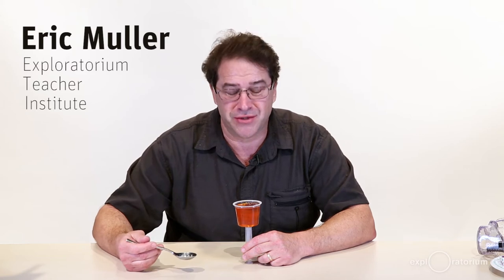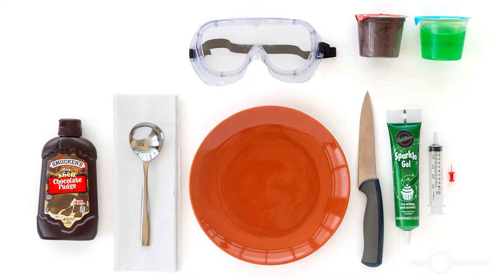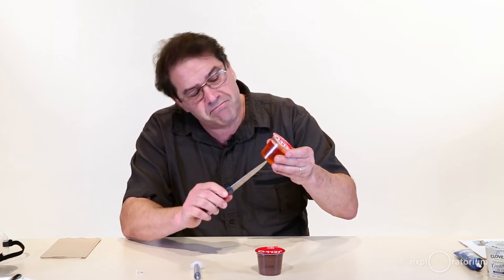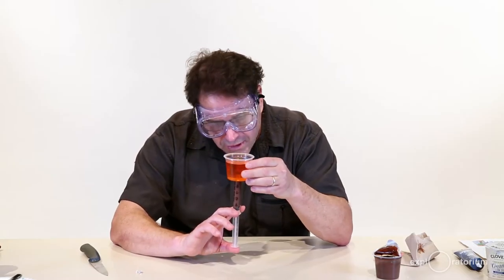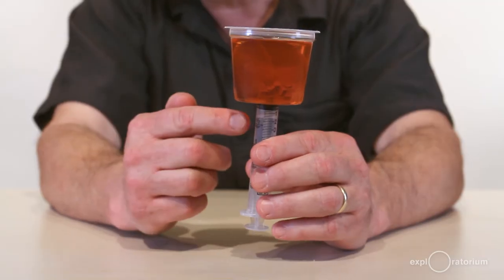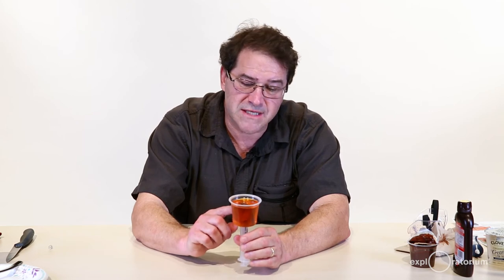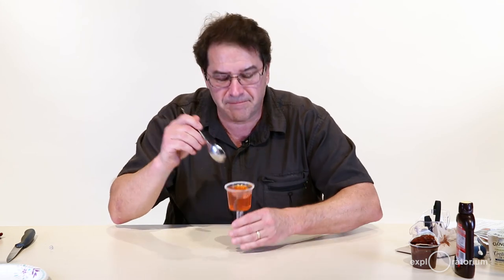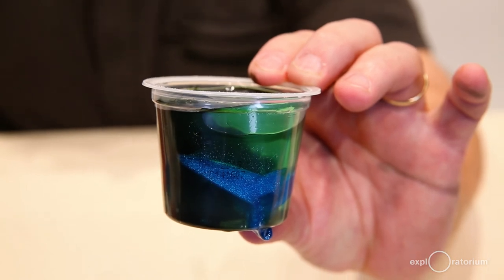Make and eat an intrusive snack | Single-Serving Volcanism - Science Snack Activity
Make and eat an intrusive snack.

Simulate subsurface magmatism and surface volcanism by injecting a sweet sauce into a single serving of gelatin. Full instructions for this activity are available